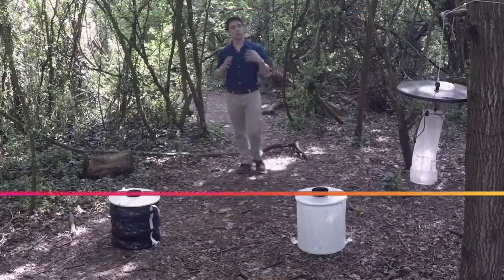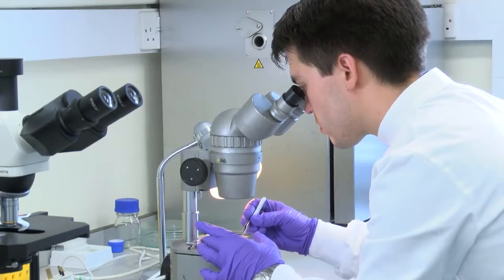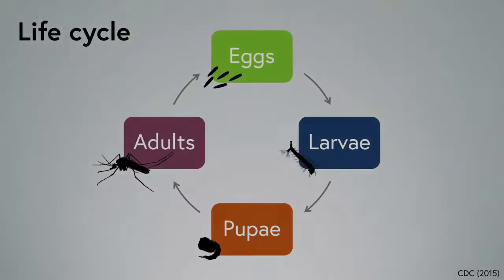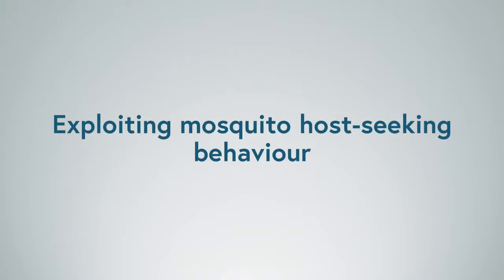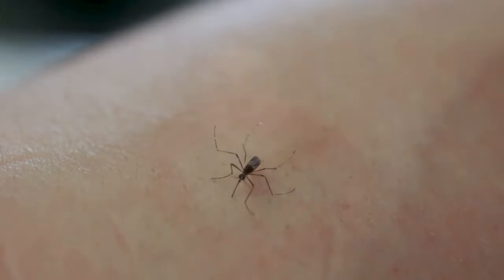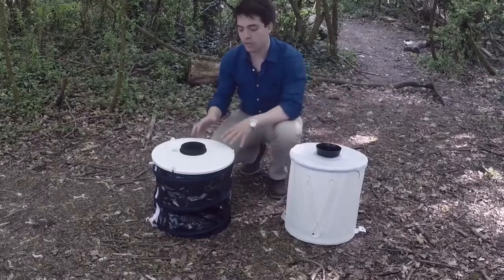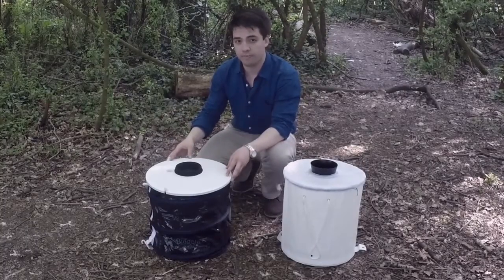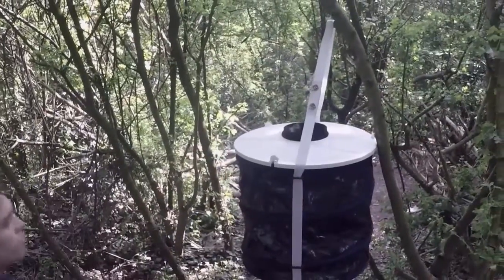Zika: Trapping and monitoring adult mosquitoes (2.5)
More than 3500 mosquito species have been recorded worldwide. Each of these species behaves differently, and therefore we need to understand the behaviour of our target mosquito in order to effectively trap it. In this step, Dr Victor Brugman describes the main types of adult mosquito behaviour that we can exploit to trap Aedes, and the challenges of collecting mosquitoes in a field situation.

In a practical demonstration, Dr Brugman describes a commonly used traps to collect Aedes aegypti, the BG-Sentinel, and explains how it exploits the host-seeking behaviours of the mosquito. He also demonstrates the use of a backpack aspirator to collect resting mosquitoes, and discusses the factors to consider when using this type of collection method.

The gold standard for measuring the densities of host-seeking vectors is the human landing catch method, where human volunteers catch mosquitoes that land on their exposed body parts. Unfortunately this approach exposes the volunteers to potentially infectious mosquitoes. Light traps placed indoors next to occupied bed nets are an invaluable and safe alternative for Anopheles mosquitoes, the vectors of malaria,1 but for Ae. aegypti they are ineffective as this species is an outdoor day biter.2 Larval sampling can be used, taking advantage of our understanding of Ae. aegypti to identify potential breeding habitats. Collected larvae and adults can then be identified by trained specialists.

Population size can be estimated through mark-release-recapture experiments, in which a portion of the mosquitoes in an area are captured and marked, then released. On a second occasion another portion is sampled and the number of marked individuals is counted. The number of marked individuals within the second sample should be proportional to the number of marked individuals in the whole population, so an estimate of the total population size can be obtained. Modelling can be done to improve the accuracy of the estimate, taking into consideration the distance between release points and traps, the time between release and recapture, and the loss of marked mosquitoes to death or dispersal.3

Before swatting them, have you ever considered how many different types of mosquito are found in your country or around your home? Have you used mosquito traps yourself? What methods of attracting mosquitoes did these traps use?